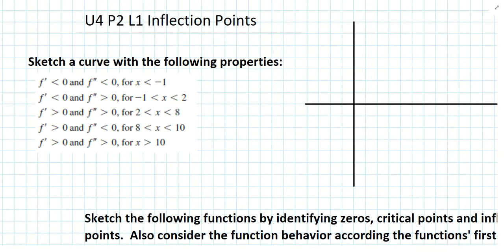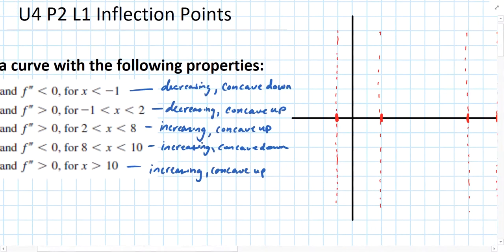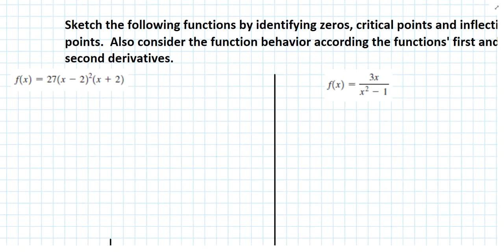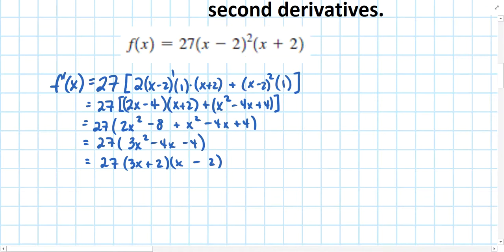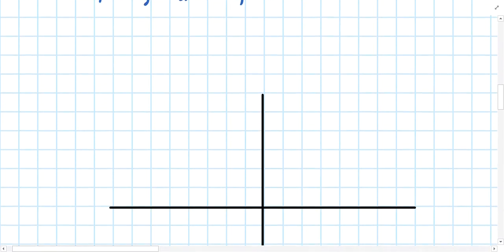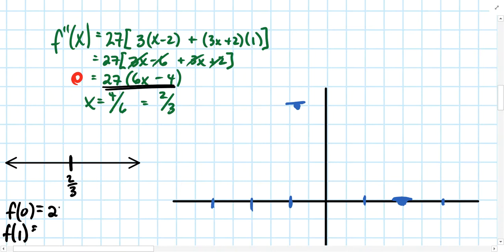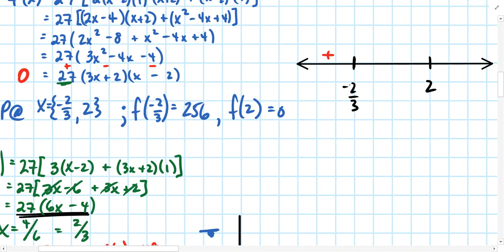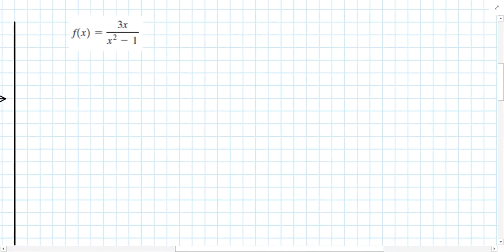Calc U4 P2 L1 Inflection Points